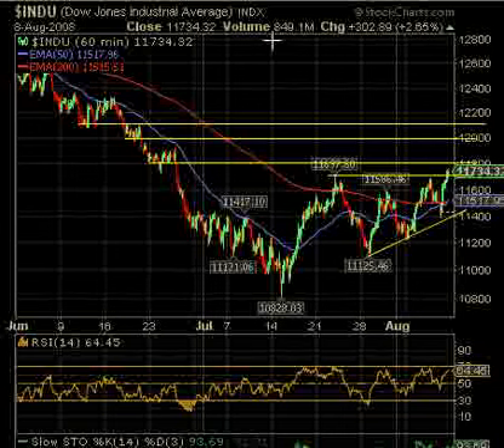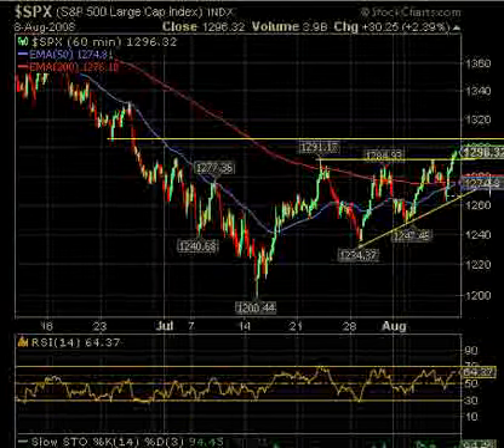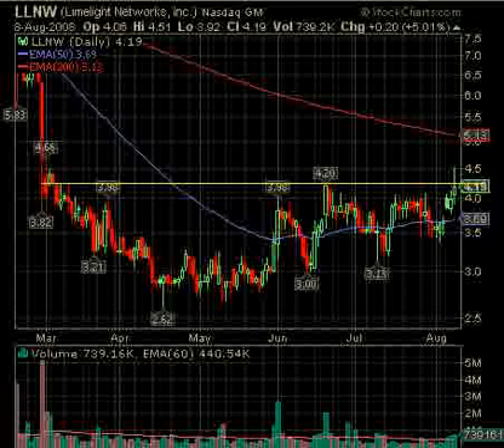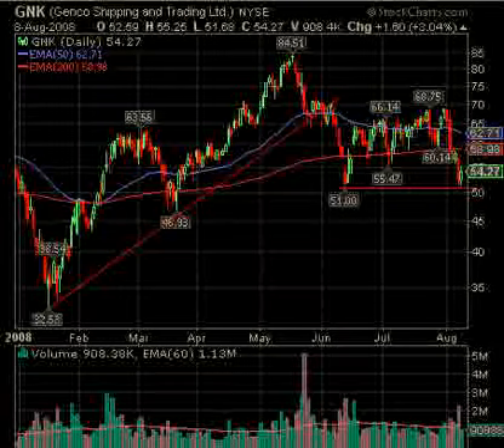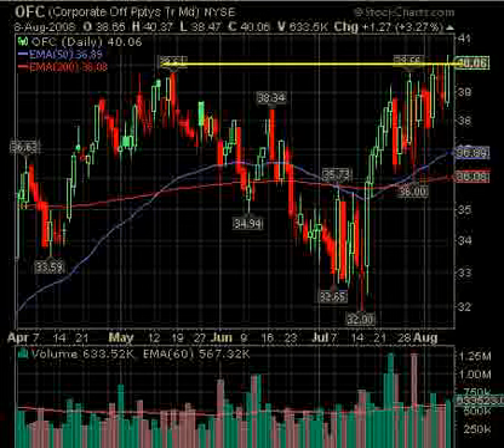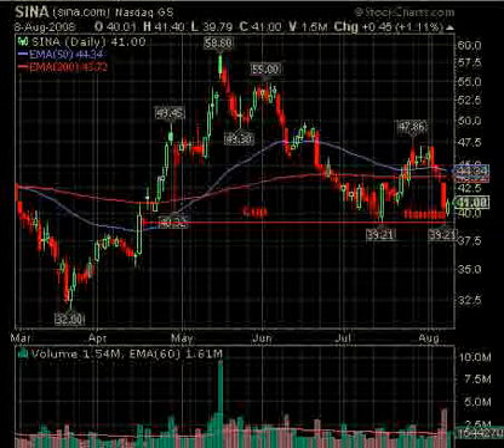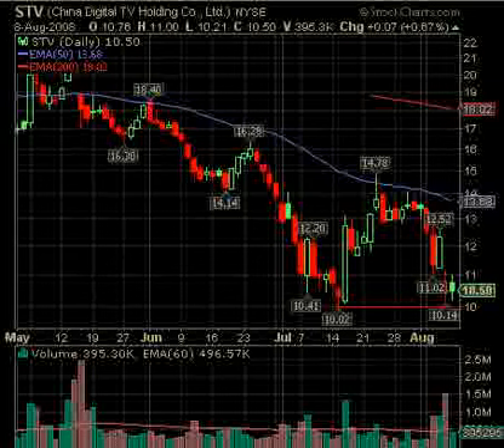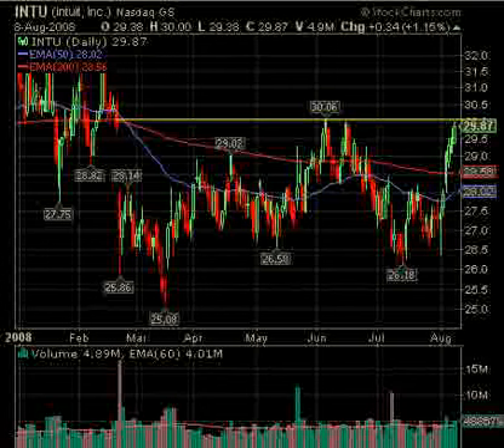August 11 Break Out Video List Market Technical Analysis